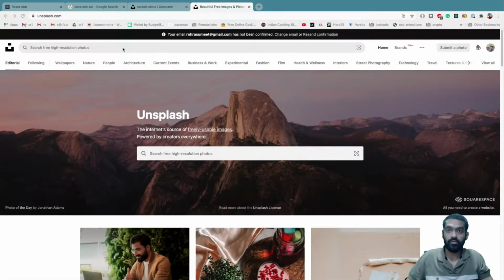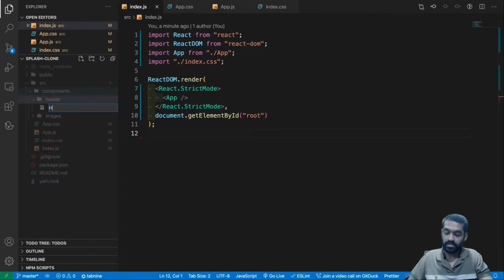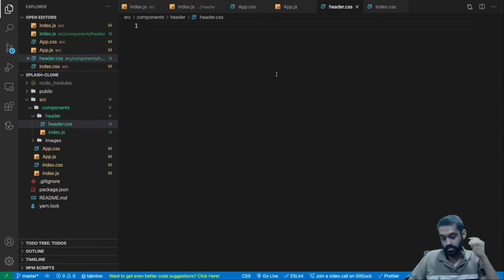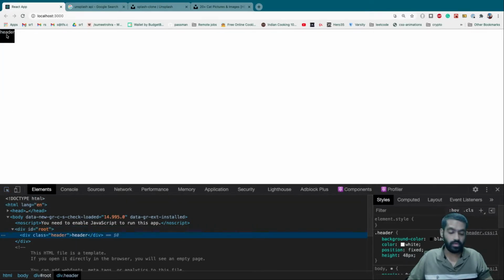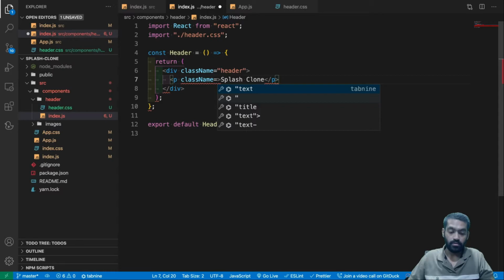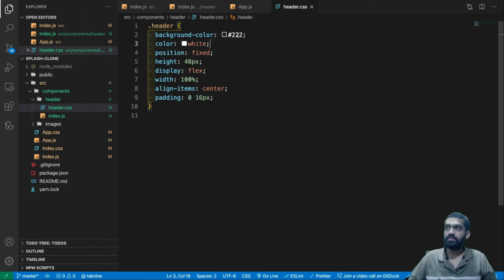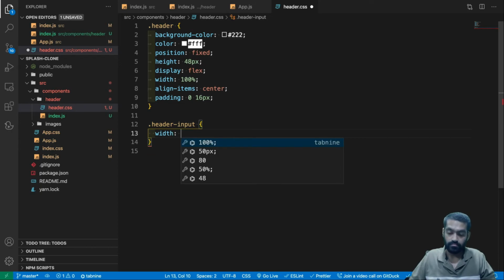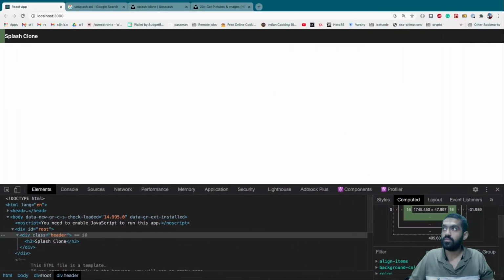2.2 Unsplash Clone - Header component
Today we are working on an Unsplash clone using react js. This is the second project of Intro to react series.